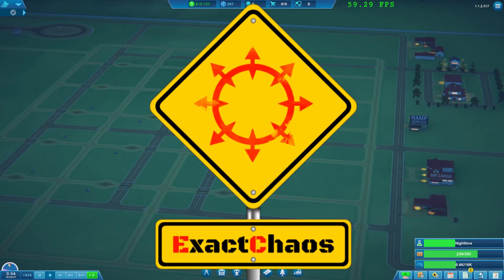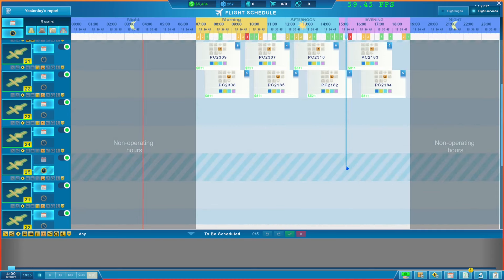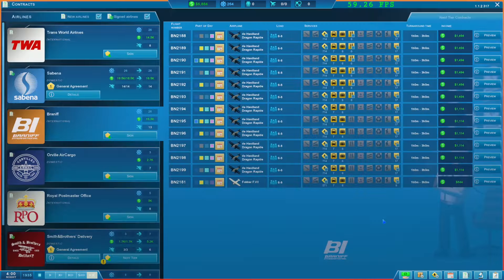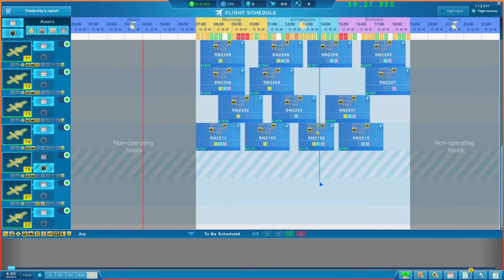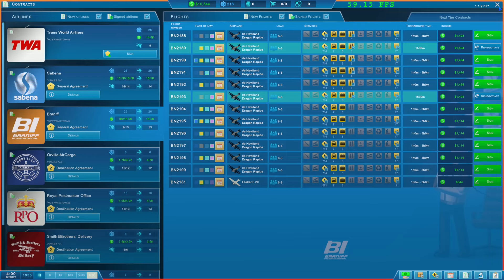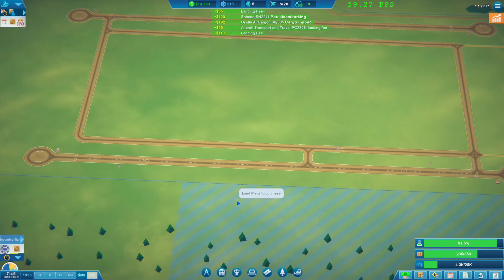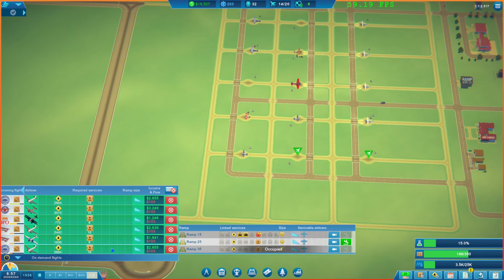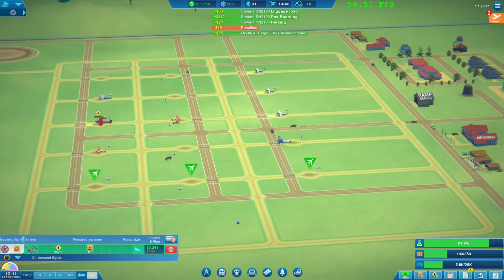Gearing up for Bigger Planes - Sky Haven in 2024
@SkyHaven by @RealWelders has been kicking around in early access for some time. It had a successful crowd funding campaign on Kick Starter. Sky Haven is a bit different to other airport simulation games in that you progress your airport through the ages, from the dawn of flight to modern times.